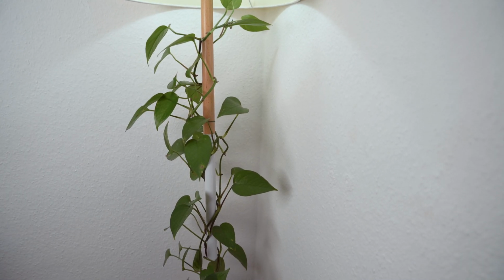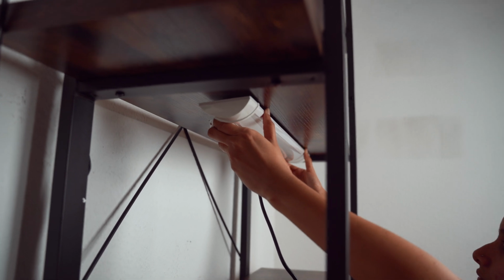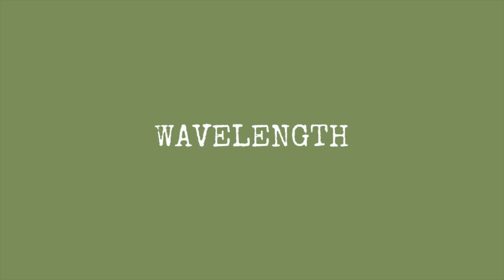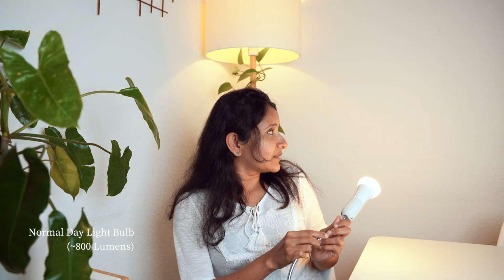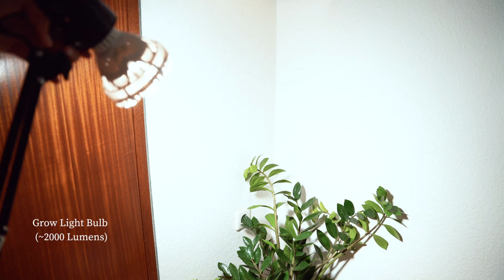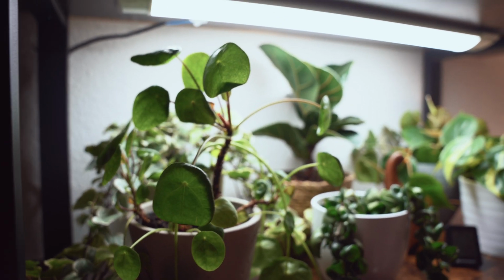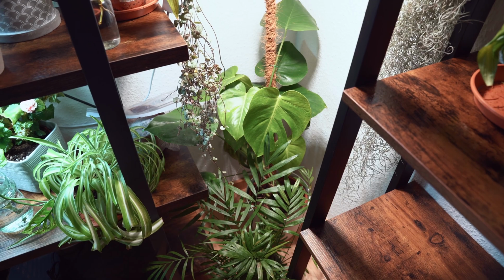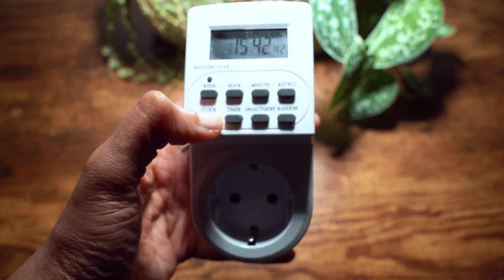The ONLY 4 Things You Should Know Before Buying a Grow Light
Choosing a grow light can be complicated. But it is made simple in this video. You just need to consider 4 parameters to choose a grow light. :) Hope you find it useful

Products I use:
Growlights:
SANSI LED Plant Lamp (1500 Lumens)
VTAC Tube Light (2400 Lumens)
SANSI LED Plant Lamp (~2000 Lumens)

Light Fixtures:
Lamp that can be clamped on to a desk (Black)
Flexible Clamp Lamp (White)

Plant shelf
Digital Timer Socket (similar to the one I use)

Time Stamps:
0:00 Intro
0:38 Choosing a grow light can be made simple
1:47 Should we get grow light?
2:36 4 Factors to choose a grow light
8:26 Light fixtures for grow light
9:10 Conclusion